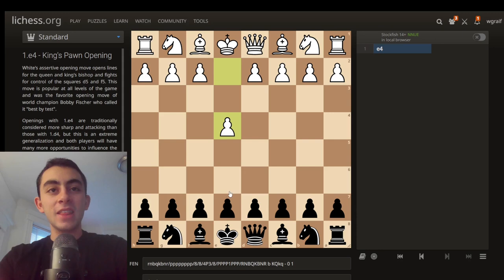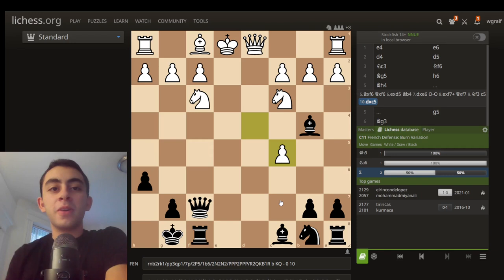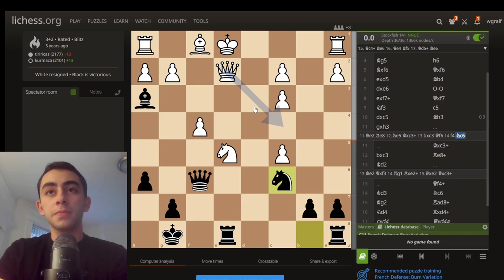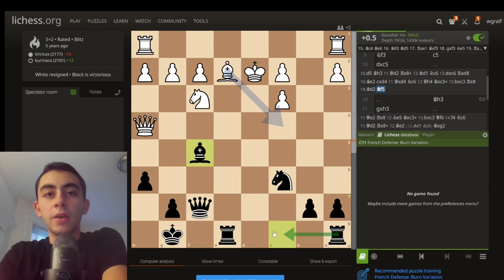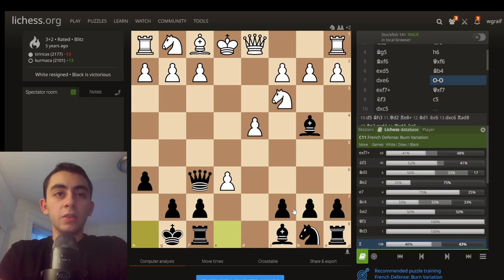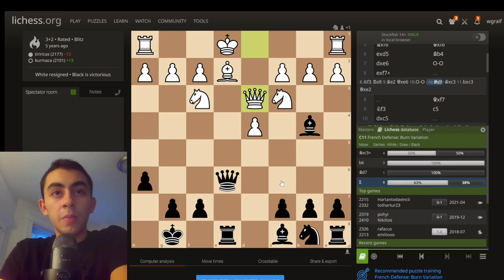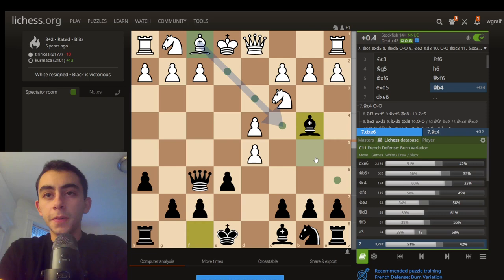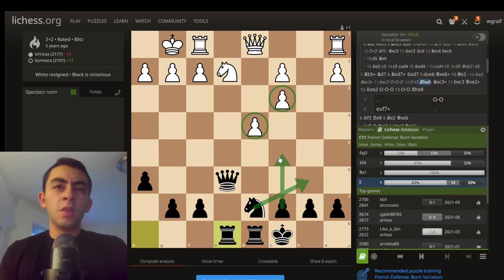A brand new crazy gambit that's ACTUALLY GOOD?!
00:00 Intro to the McCutcheon Gambit
1:10 7. dxe6
10:17 7. dxe6 and 8. Nf3
12:55 7. Bc4 and 7. Bb5+
16:53 Stockfish can't even beat me!

McCutcheon Gambit (unnamed, but that's what we came up with) out of the French Defense leads to some more crazy aggressive chess openings!

Chessmood made me a much better chessplayer, and I never would have made FM without them. The Armenian Grandmasters who run it create the best chess content out there, and are really some of the best and most genuine people I know.